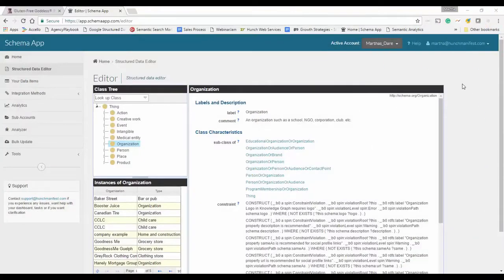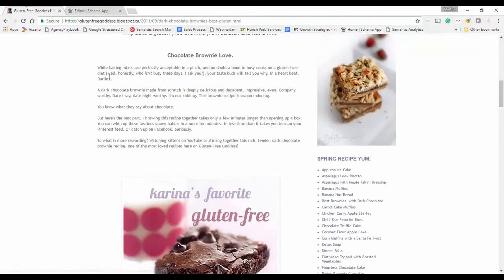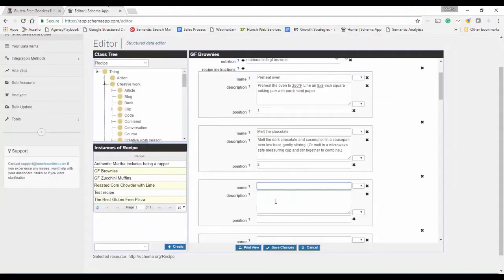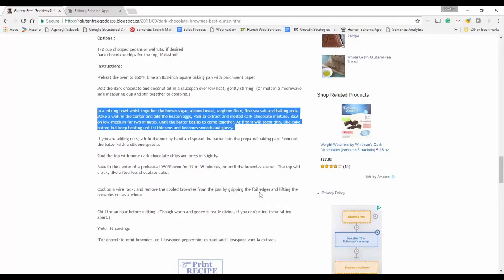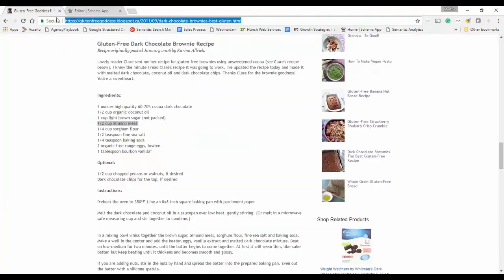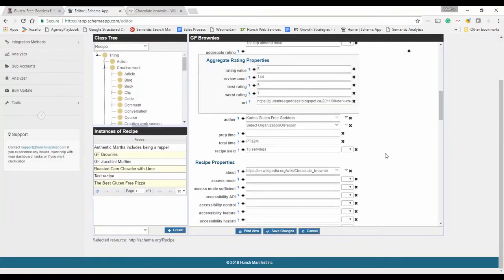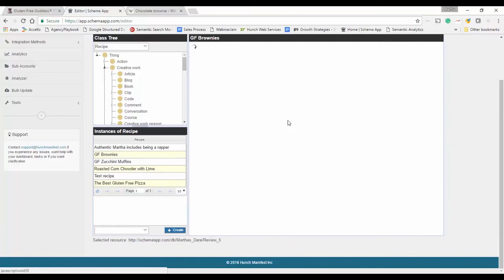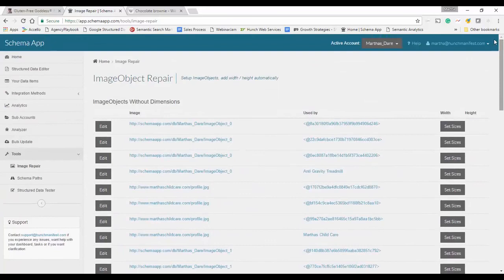How to Create Schema Markup for Recipes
In this tutorial, you'll learn to create schema markup for recipes using Schema App.  You'll learn how to add the Google required fields, nutritional information, ingredients and more. Then Schema App will generate your JSON-LD in seconds so you don't have to write any code.